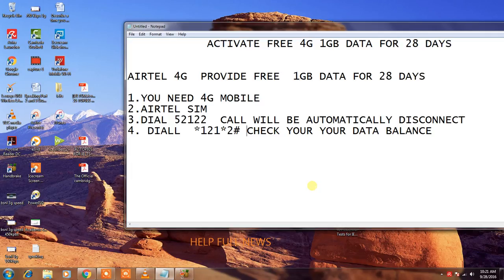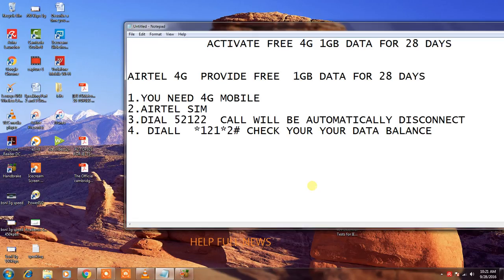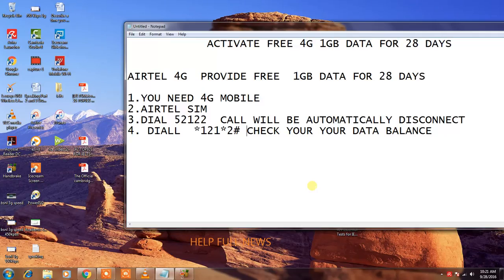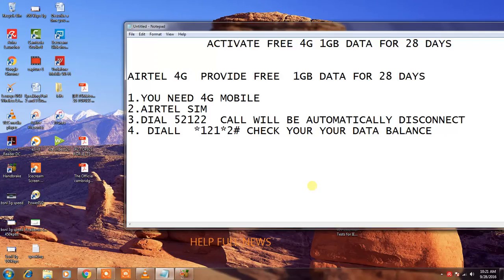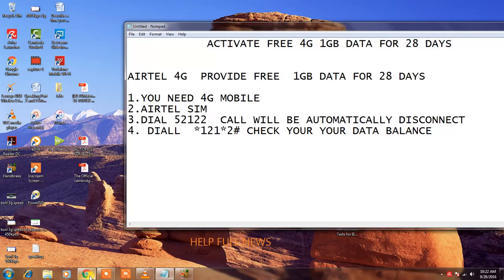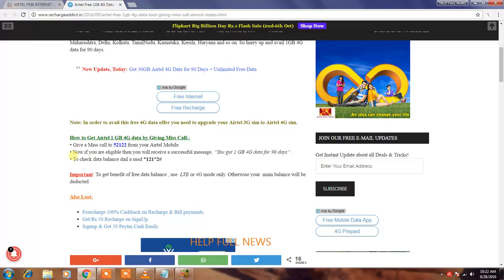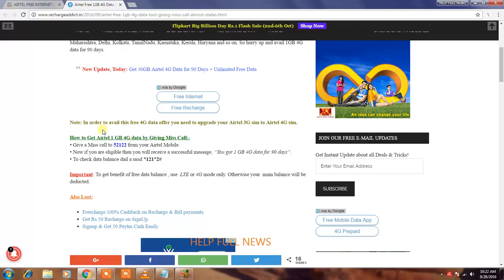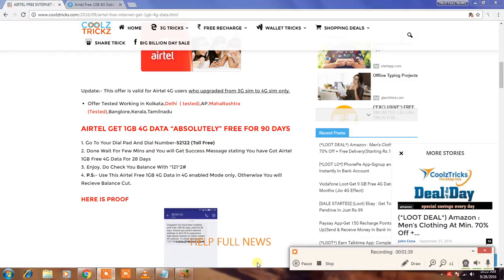FREE AIRTEL 4G 1GB DATA INSTANTLY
Airtel 4G  Get 1 GB Free Data Instantly!

1. Go To Your Dial Pad And Dial Number-52122 (Toll Free)
2. Done Wait For Few Mins and You will Get Success Message stating You have Got Airtel 1GB Free 4G Data For 28 Days
3. Enjoy, Do Check You Balance With *121*2#
4. P.S:- Use This Airtel Free 1GB 4G Data in 4G enabled Mode only, Otherwise You will Recieve Balance Cut.